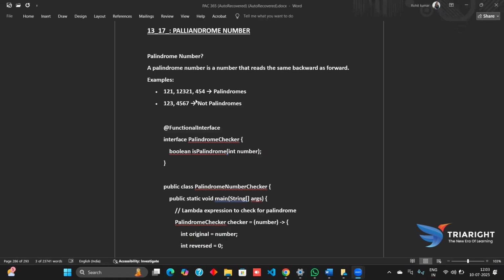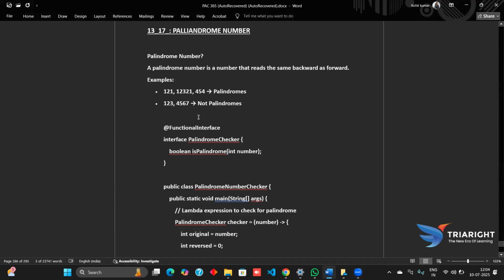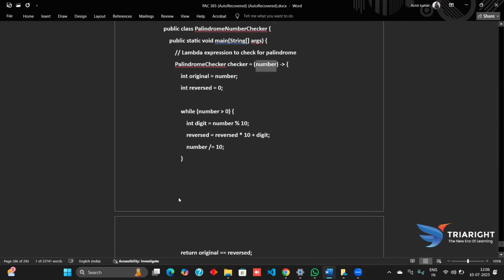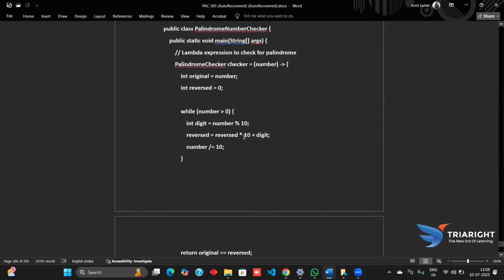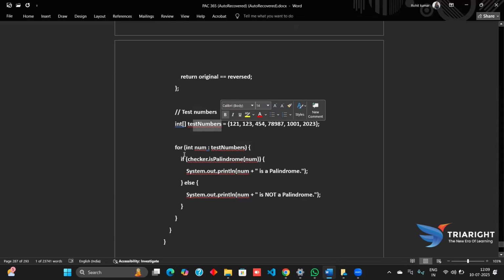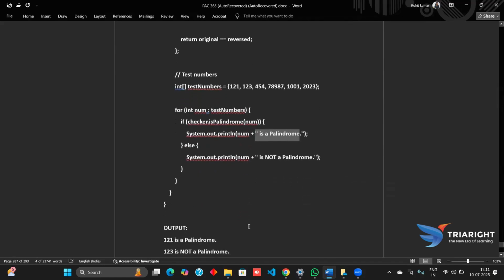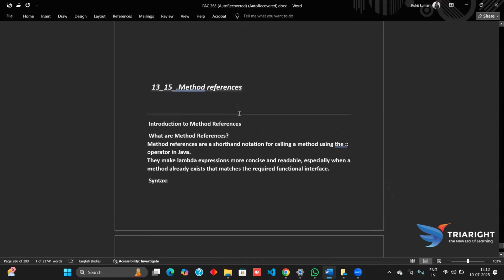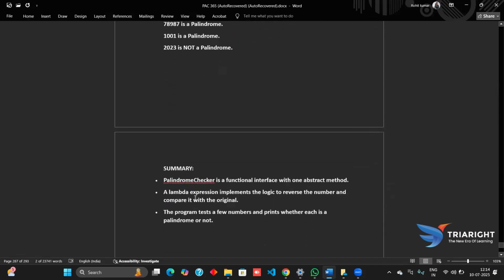Palindrome Number Program using Java Streams | Java Tutorial Chapter 13 – Part 17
In this video, we’ll learn how to check whether a number is a Palindrome Number using Java Streams and Functional Programming.
A Palindrome Number is a number that remains the same when its digits are reversed. Example: 121, 1331, 12321.

📘 What You’ll Learn in this Video:

✔️ Reversing numbers using Java Streams
✔️ Comparing the original number with the reversed number
✔️ Efficient ways to implement palindrome logic in Java
✔️ Hands-on coding example with Streams API

This tutorial is perfect for students, beginners, and professionals who want to practice Java number programs and improve their coding skills using Streams.